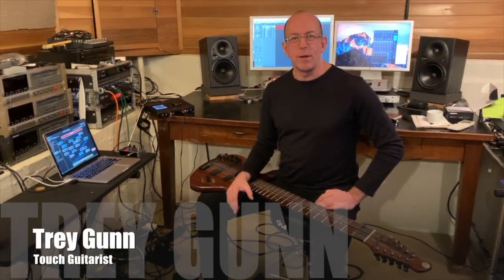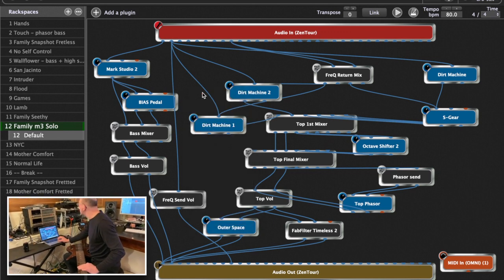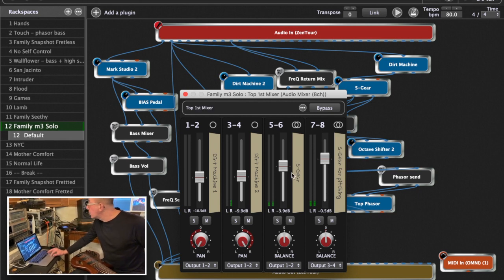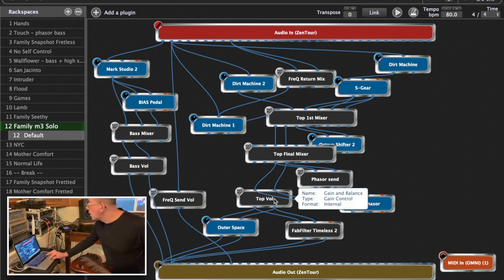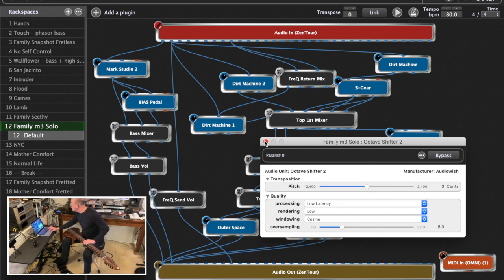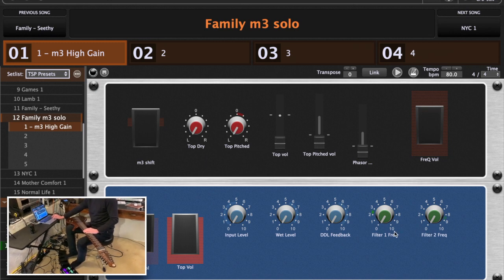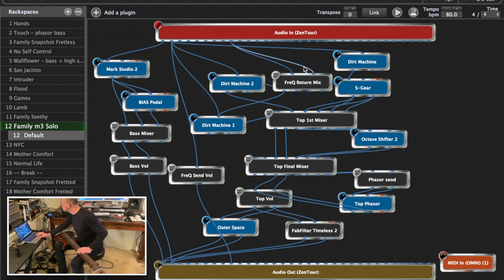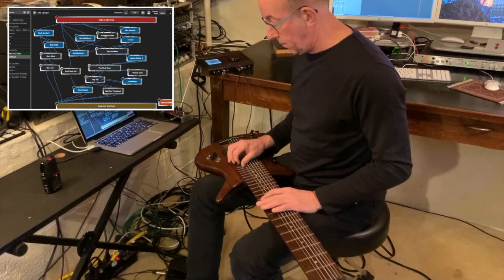Trey Gunn Plugin Set Up Using Gig Performer for Family and the Fishing Net Solo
Touch guitarist Trey Gunn talks about how he uses Gig Performer as one of the main tools in his live/studio rig. In this video Trey discusses his plugin set up for his solo on Peter Gabriel's "Family and the Fishing Net" when performed with Security Project.

Trey Gunn is a Seattle based musician who has toured and recorded with King Crimson, Puscifer (Maynard James Keenan), David Sylvian, Robert Fripp, John Paul Jones, Pat Mastelotto, Security Project, Deep Energy Orchestra, Happy Rhodes, and more.

Gig Performer is a reliable VST/AU plugin host designed for live performances by musicians who need to access any and all of their sounds instantly while on stage.

Recorded in studio with live performance video of Security Project.

Video and Editing by A.J. Chippero